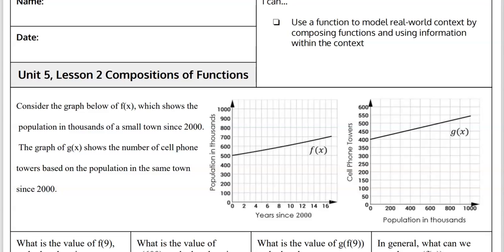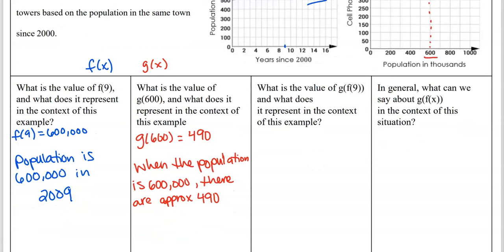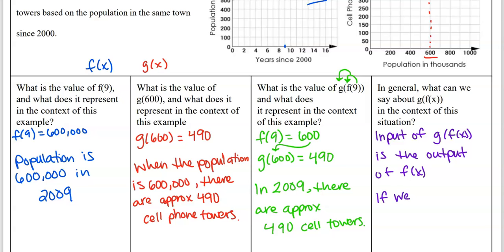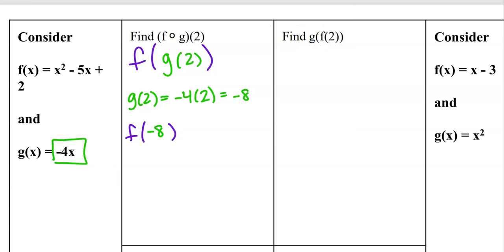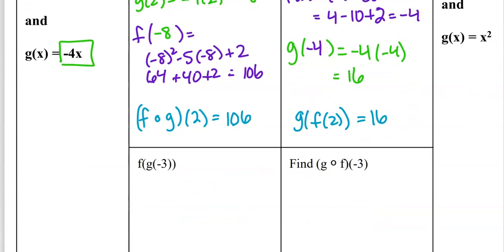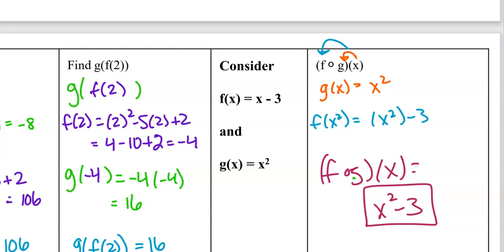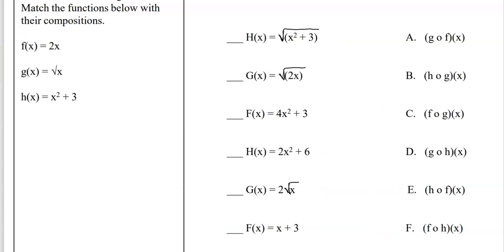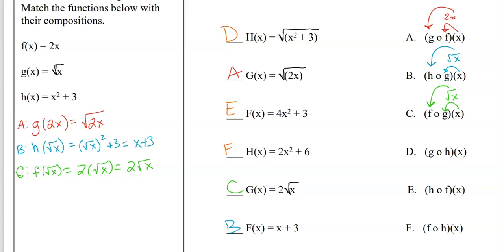Alg 2 - Composition of Functions